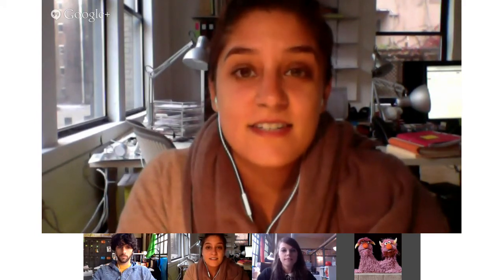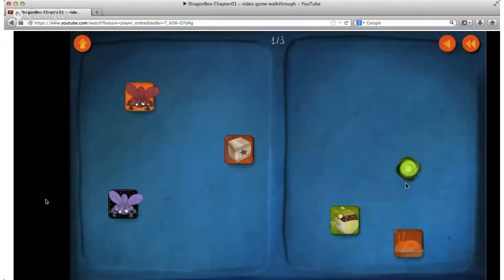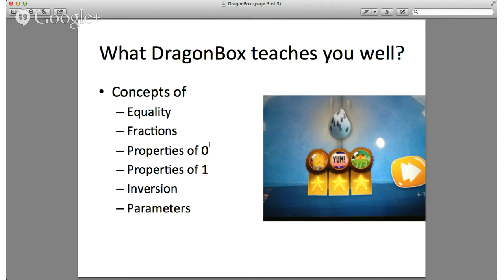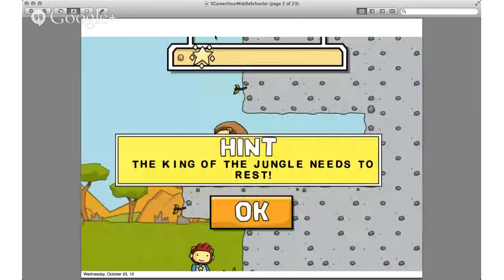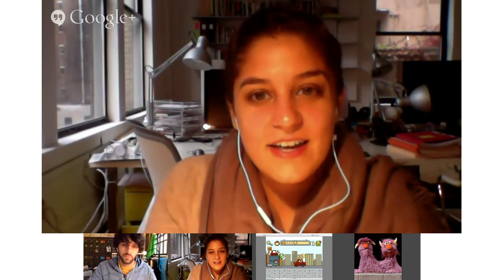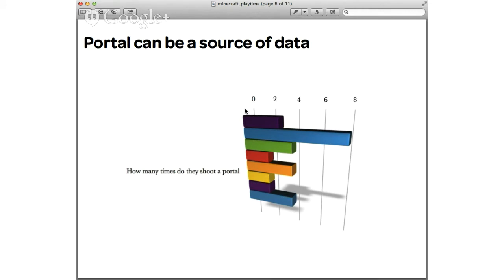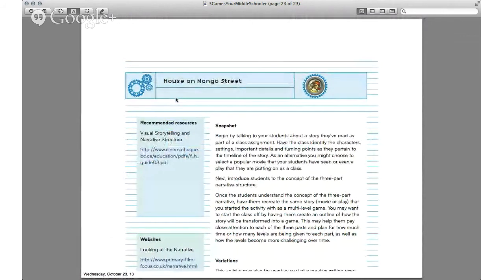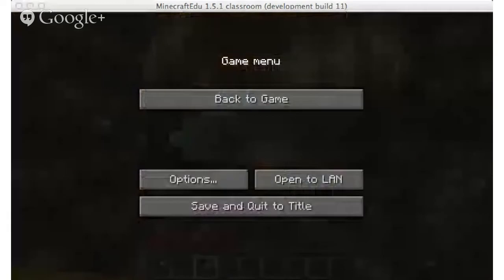Playtime Online 20: 5 Games Your Middle Schooler Should be Playing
This month, we're launching a series of projects in collaboration with WISE — the World Innovation Summit for Education — at its annual conference in Doha, Qatar. One project coming out of this collaboration is the Learning Games Playlist, a list of 55 games or game-like learning tools from around the world with the most potential to educate, engage, and empower players.

Join us live for Playtime Online on Wednesday, October 23 at 5pm ET as we share some of the research from the Learning Games Playlist, and explore 5 powerful learning games that we're sure your students won't want to miss out on!

A panel of experts will discuss how to identify the best games for learning, what these 5 exemplary games can teach us about the design of effective learning experiences, and how you can implement these games in your classroom, home, or afterschool program.